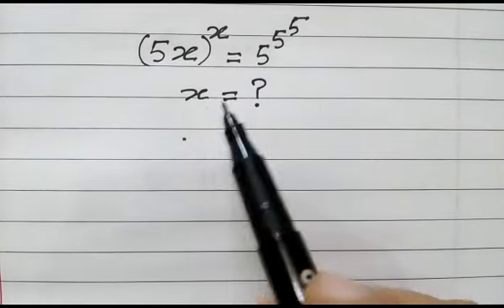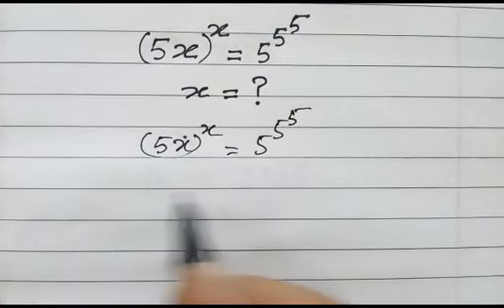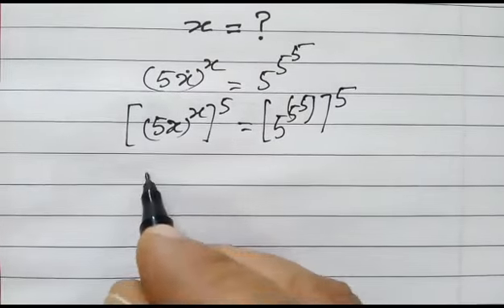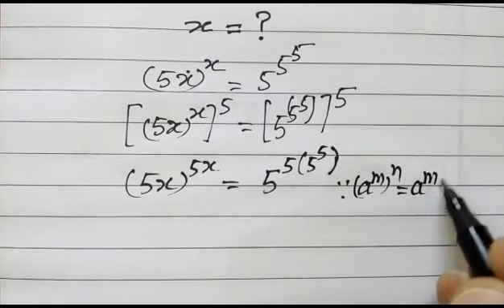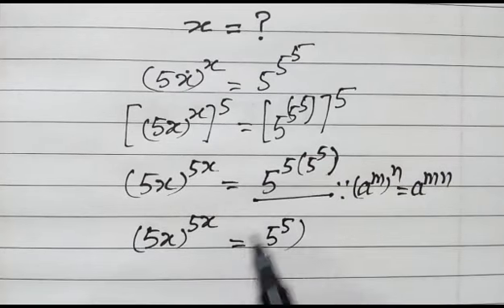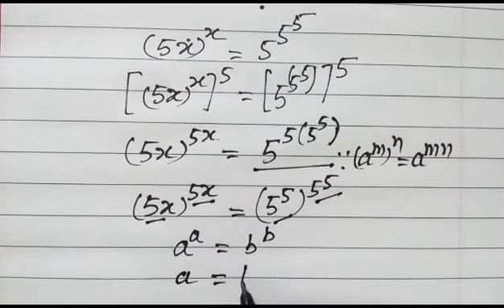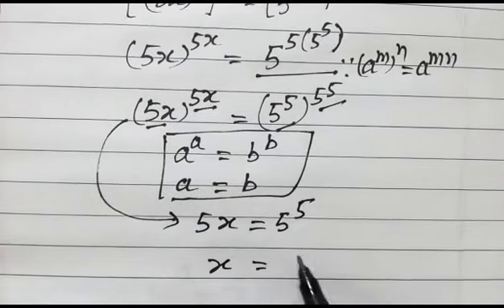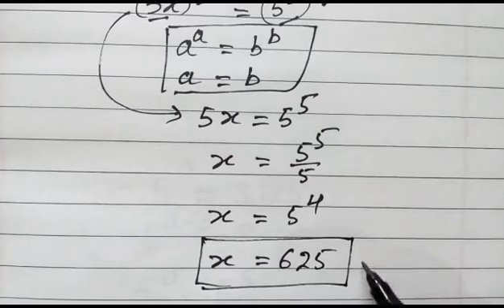nice exponential equation